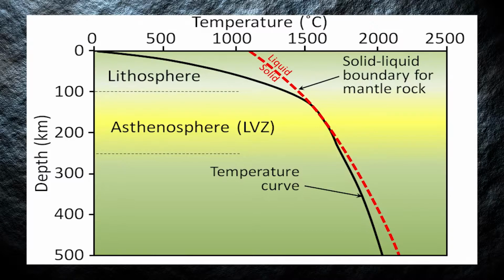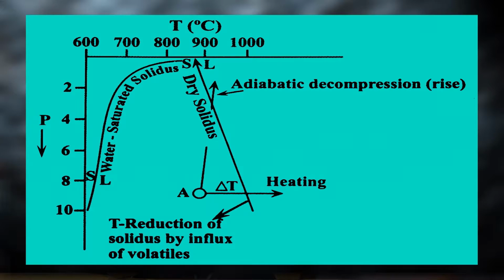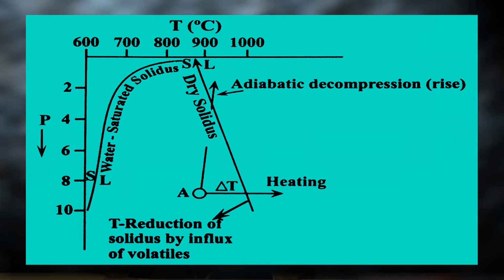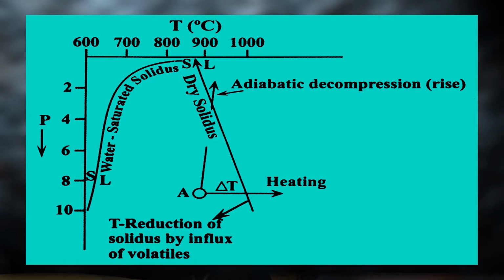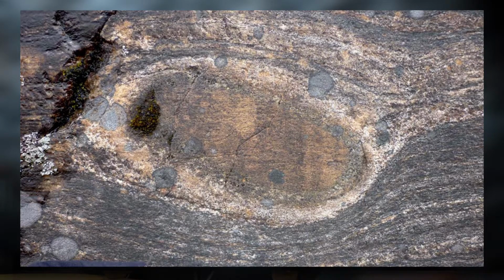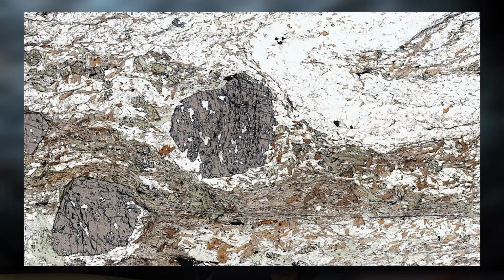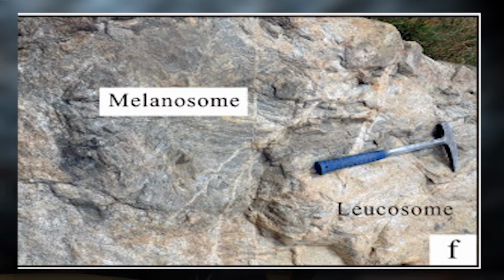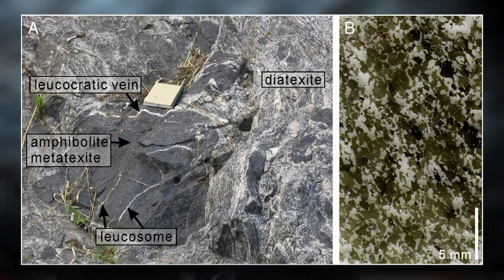W14D1 Migmatite (Metamorphic Petrology & Thermodynamics)